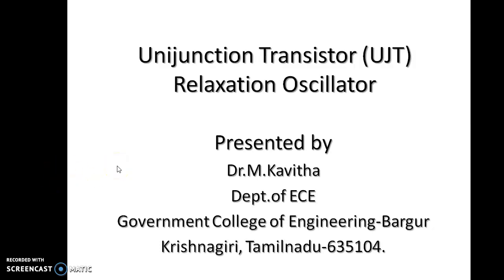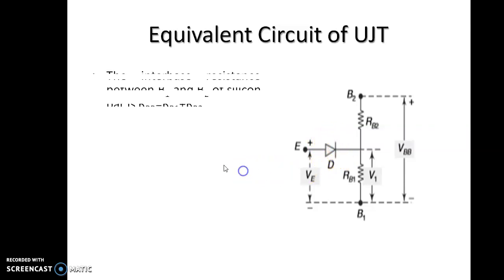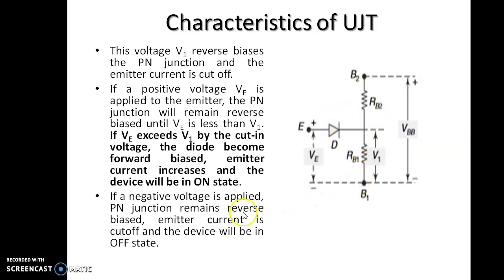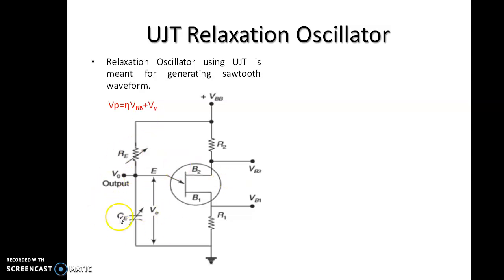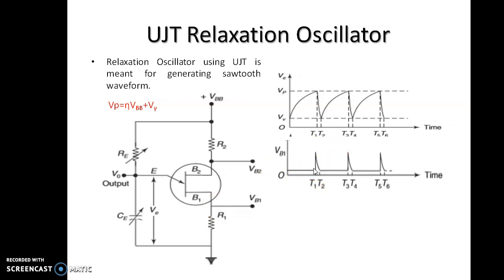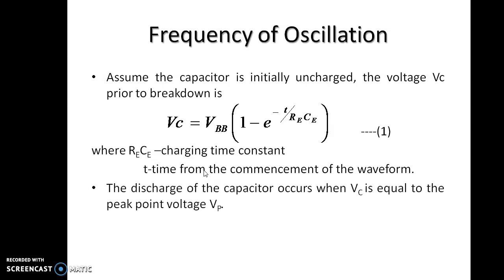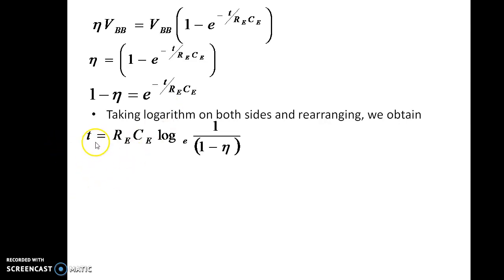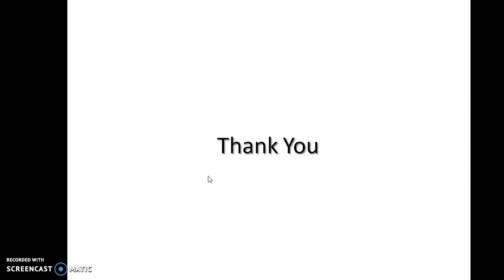UJT Relaxation Oscillator Dr M Kavitha GCE Bargur